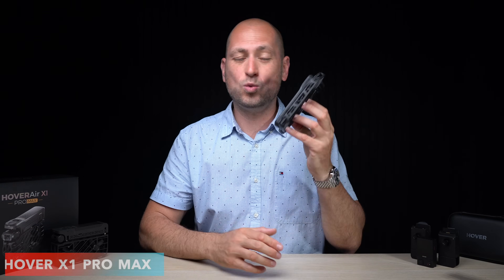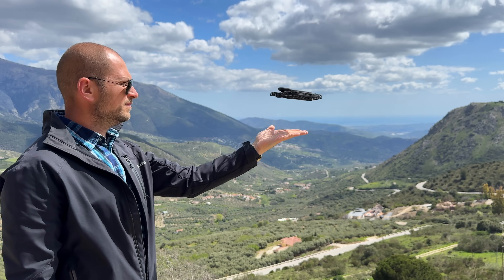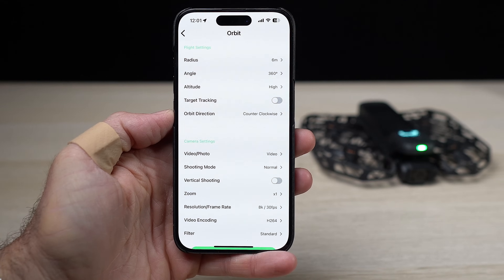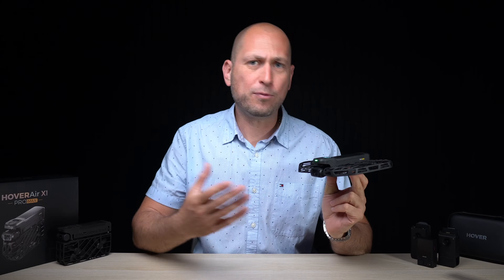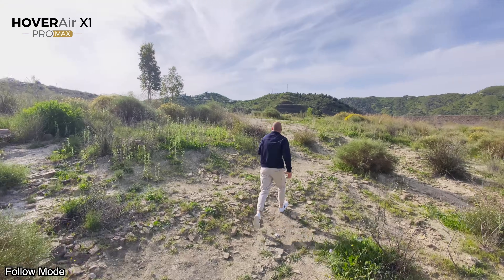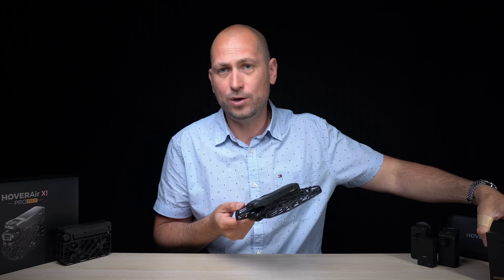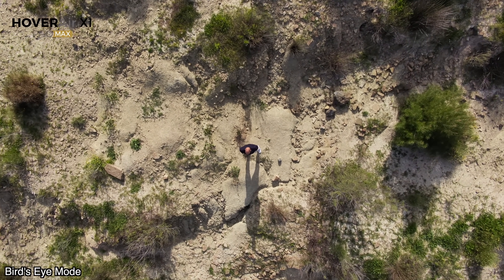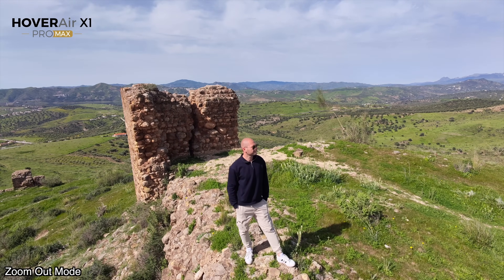HoverAir X1 PROMAX - Incredible Self Flying Drone that Films in 8K!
The Ultimate Self Flying Camera is here! This is the HoverAir X1 PROMAX! This drone films in stunning 8K!

Throughout this video you will be able to see sample footage as well filmed with different flying modes. I've included Orbit, Follow, Cycling Follow, Zoom Out, Dolly Track and much more!